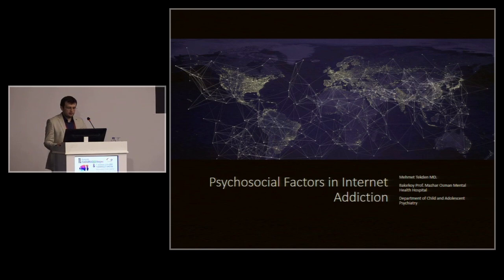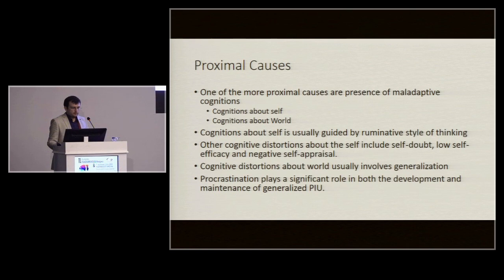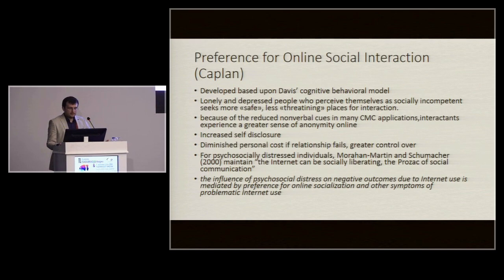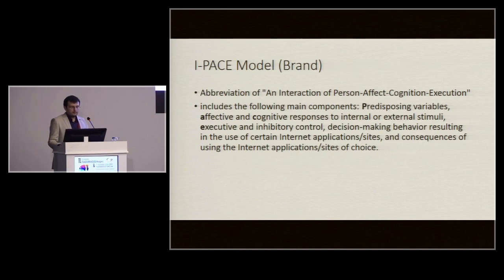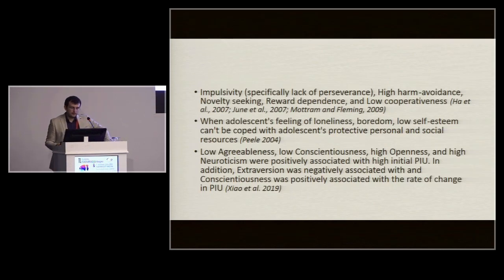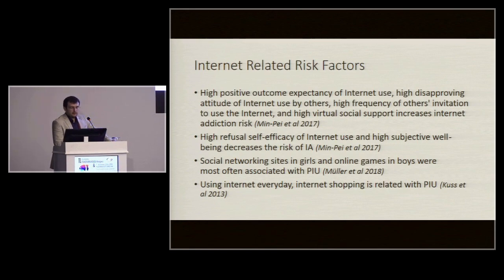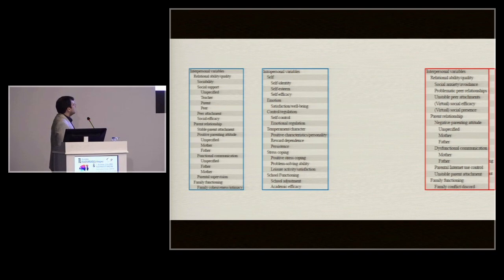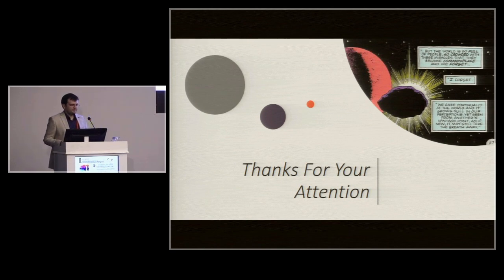Psychosocial Factors in Internet Addiction / Mehmet Tekden (EN)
Psychosocial Factors in Internet Addiction / Mehmet Tekden (EN) - The 11th International Congress on Psychopharmacology - 7th International Symposium on Child and Adolescent Psychopharmacology - 2019